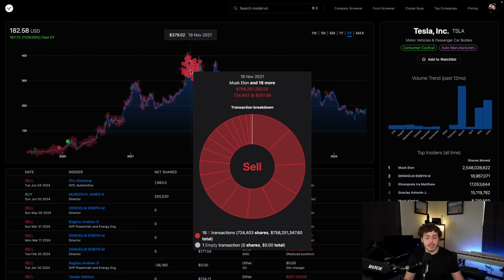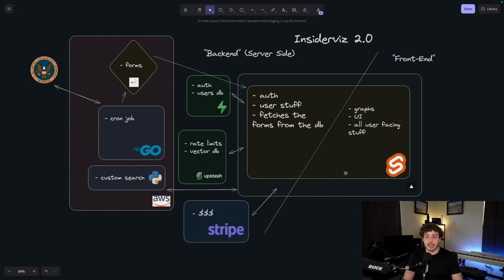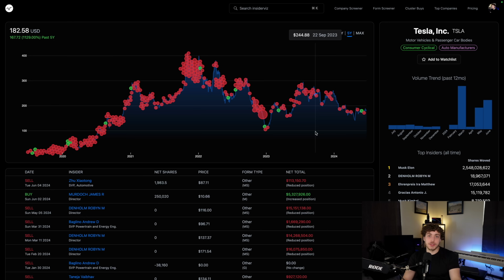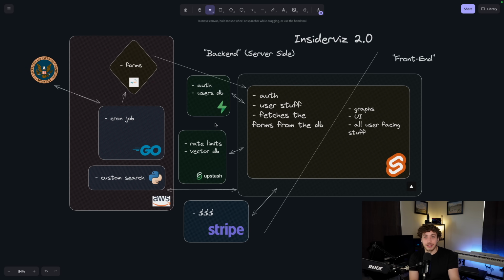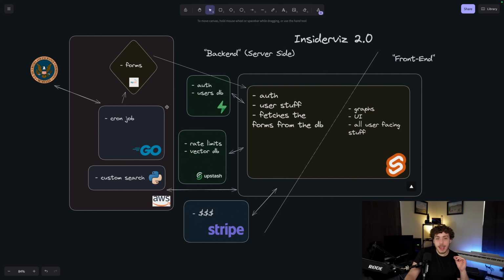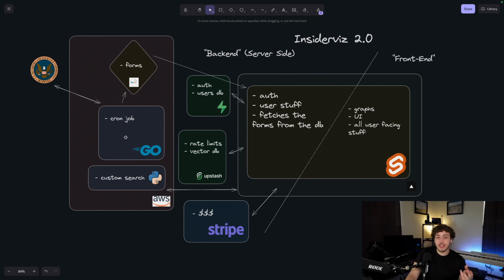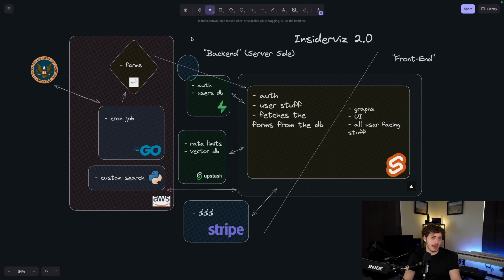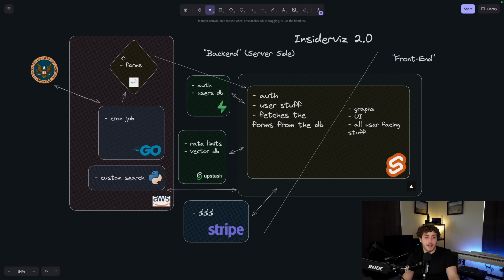How and Why I Rebuilt my SAAS App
This one is a long time in the making. We just shipped the new insiderviz with TypeScript, SvelteKit, Vercel, Go, Upstash, Supabase, Drizzle, AWS, and more. This really is the culmination of everything I've learned over the last two years, and I'm really excited to go over how/why we built it.